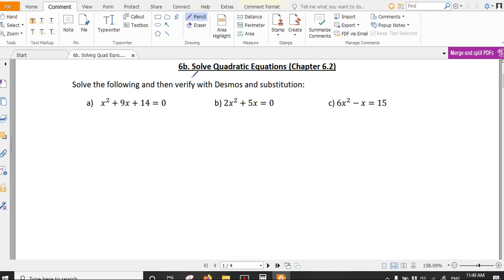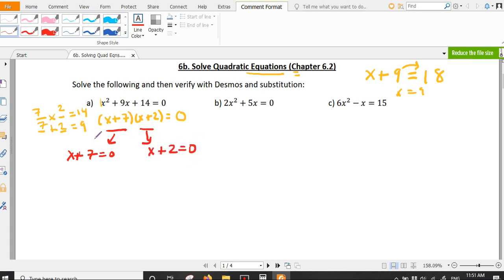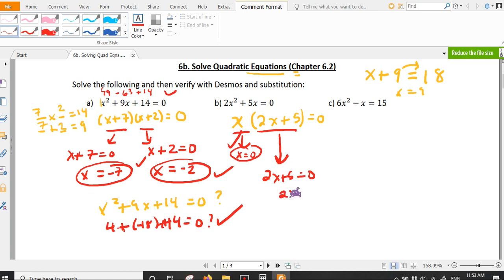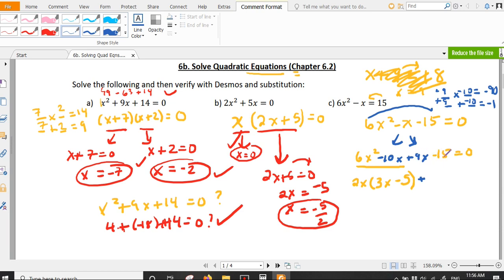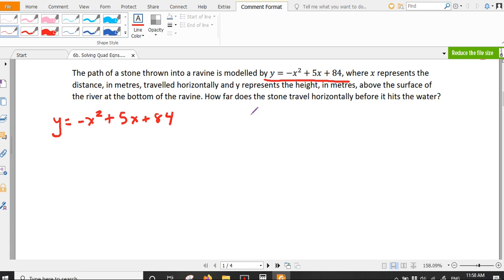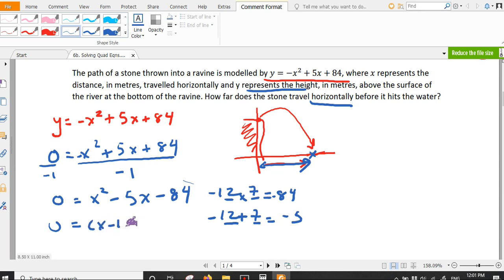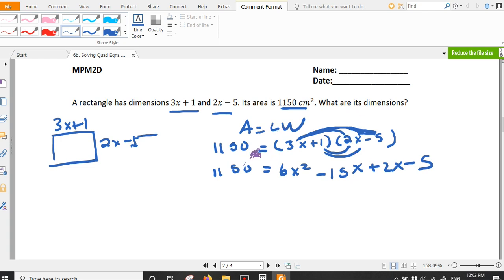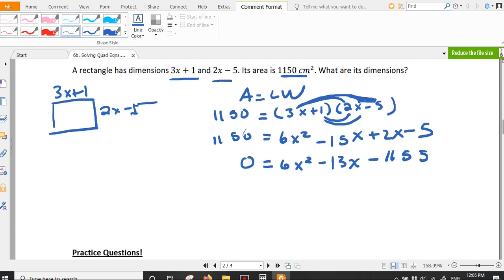6b Solving Quad Equations